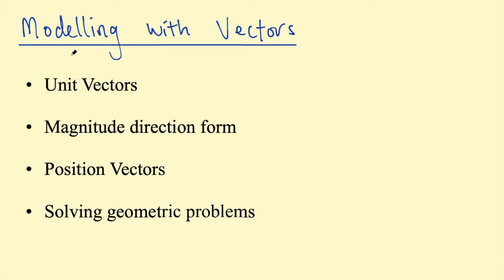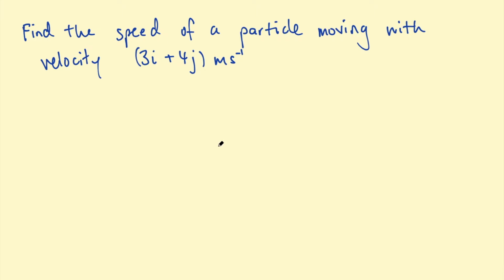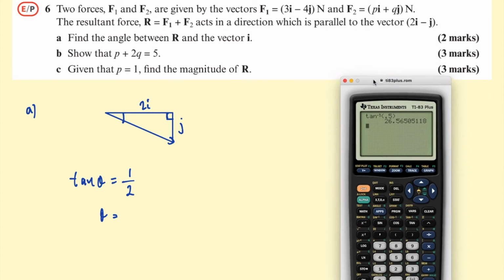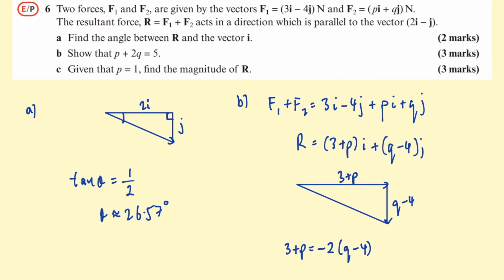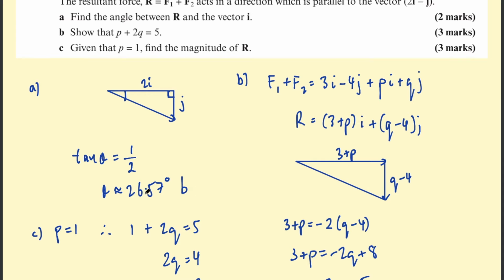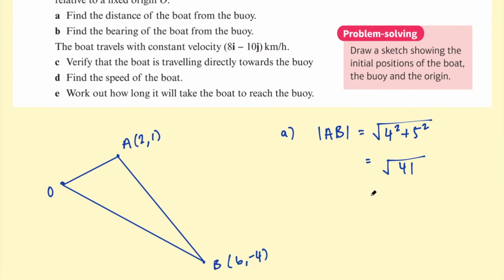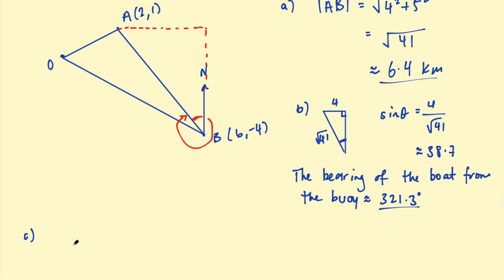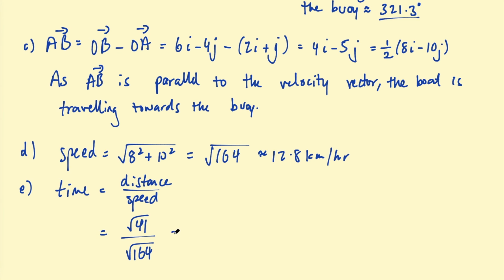AS Mathematics - Modelling with Vectors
In this video we apply skills learnt so far in the vectors series to modelling questions.